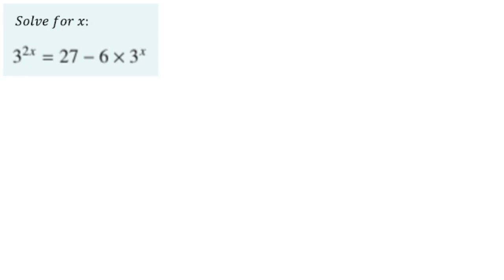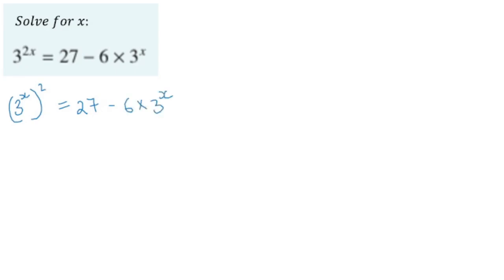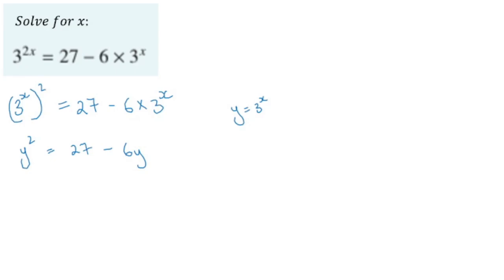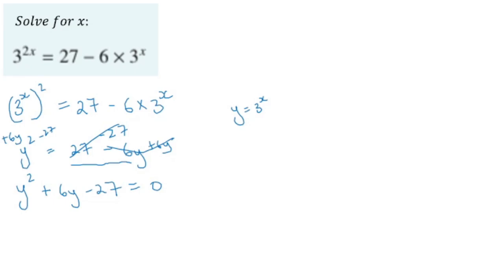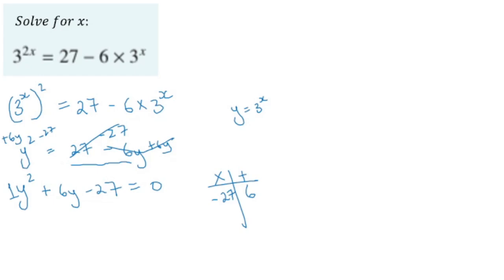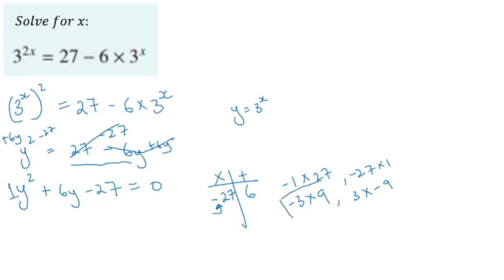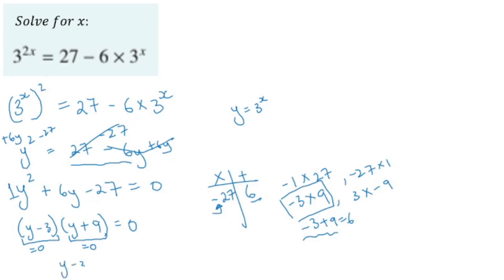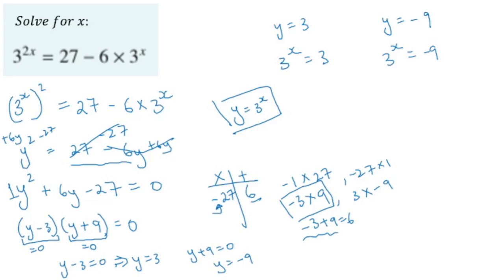Solve for x: 3^(2x) = 27 - 6(3^x) | Exponential problem | Easy steps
In this exponential video, we solve for x where 3 to the power or 2x equals 27 minus 6 times 3 to the power of x. We use quadratic factorisation and substitution to find the value of x.

At 0:28 & 1:12, it should have said that it is a quadratic equation, and not that it is a quadratic function.